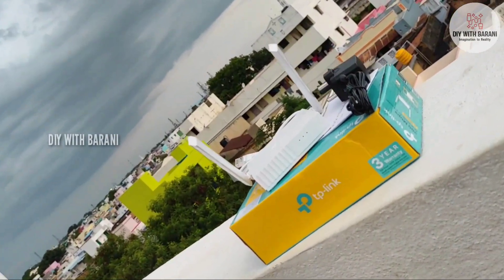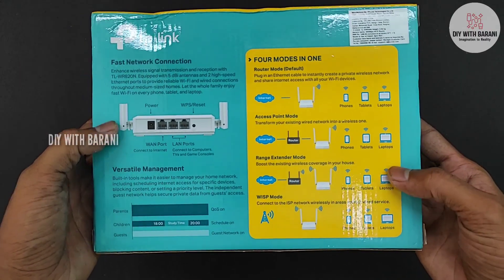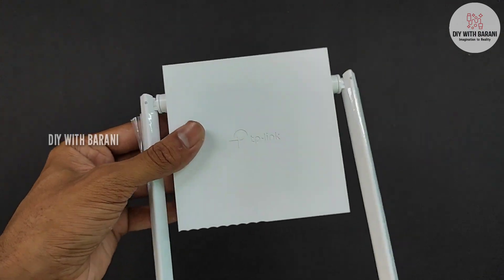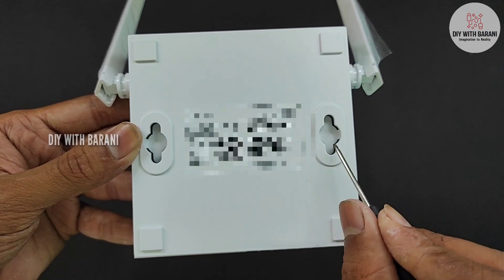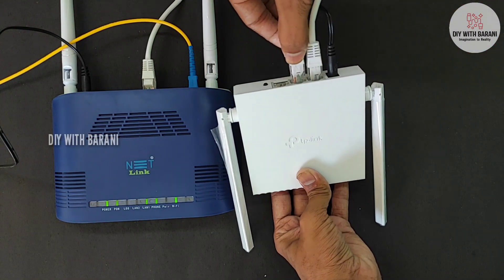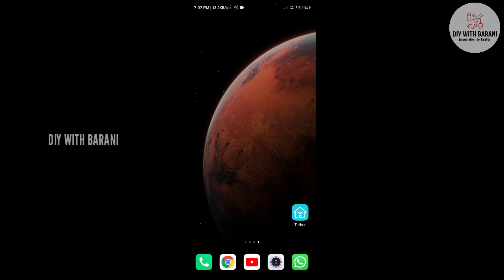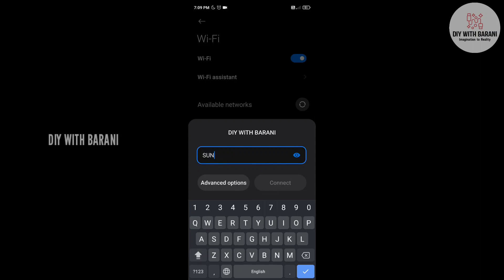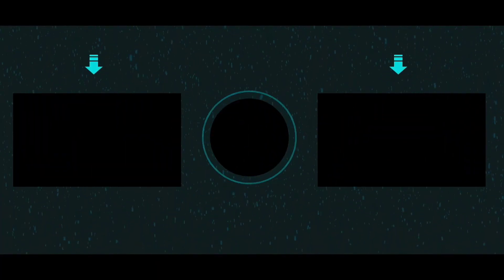TP-LINK TL-WR845N Router Unboxing and Setup! (No more buffering) | wr820n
Hi Friends
                In this video we are going to see unboxing, review and configuration of tp-link wr820n.

tp link wr820n
tp-link wr820n
budget wifi router 2020
tp link
tl wr820n
tl-wr820n ver 2
tp-link
tl-wr820n v2

                                      In this video we are going to see the first look of tp link wr820n version 2.0, how to configure it and  its performance in both wired in wireless connection.

This router comes with four modes
                             1) Router Mode
                             2) Access Point Mode
                             3) Range Extender
                             4) WISP Mode

Experience seamless connectivity while watching your favourite movies or downloading files with this TP-Link router. It delivers a speed of up to 300 Mbps to meet your browsing or streaming needs quickly. It also allows you to control various network settings from your Android or iOS device by using the Tether app.

High-speed Wi-Fi
From web browsing to HD streaming and downloading files, this router will help you complete your online tasks quickly and seamlessly. Its 300 Mbps wireless speeds ensure a high-speed connectivity.

Excellent Coverage
It comes with two 5 dBi antennas and 2x2 MIMO that improve its wireless transmission capability to ensure great coverage and enhanced signal connectivity.

Versatile Management
With its built-in tools, such as parental controls, QoS, Guest Network and more, this router will help you manage your home network with ease.

Multiple Modes
With its four modes - router mode, access point mode, range exterior mode and WISP mode, you can customise your wireless network as per your requirement. The router mode builds a private wireless network, so you can share the Internet access with your Wi-Fi-enabled devices by simply plugging into an Ethernet cable. The access point mode converts the wired network into a wireless network and the range exterior mode enhances the wireless coverage in your space. Also, the WISP mode lets you connect to an ISP network wirelessly.

Smooth Video Streaming
The Bridge, IGMP Proxy/Snooping and Tag VLAN support enhance the IPTV streaming service, ensuring a smooth and lag-free streaming experience.

IPv6-compatible
It’s compatible with the Internet protocol version - IPv6, so you can enjoy various IPv6 services conveniently.

Elegant Design
Its thoughtful and compact design not only complements your home interior but also ensures a reliable Wi-Fi connectivity.

Easy Setup
It can be set up in just a few steps with its intuitive web interface or the Tether app. To top it off, the app helps you control its network settings easily from your iOS or Android device.

LED Control and Easy Wi-Fi Sharing
It lets you schedule the switch off time of the wireless network and the LEDs. It also lets you use a QR code, so your guests can connect to the W-Fi with a quick scan.